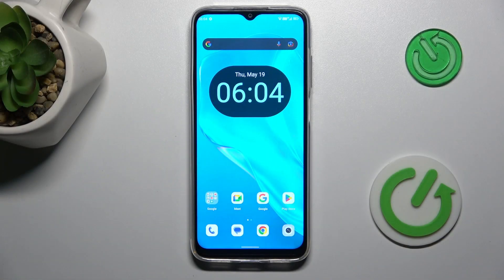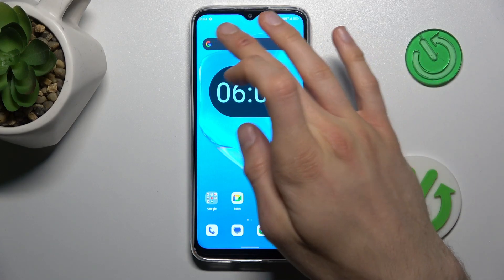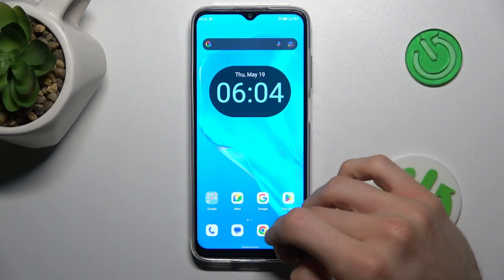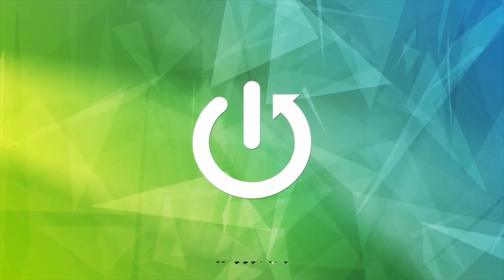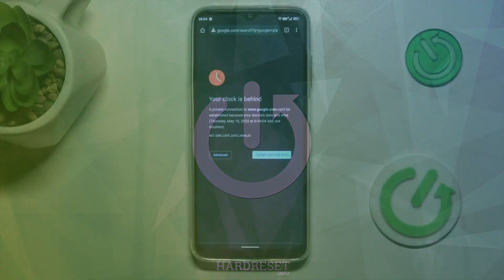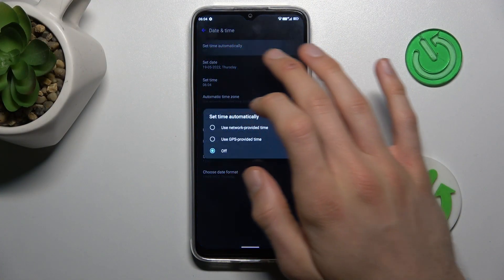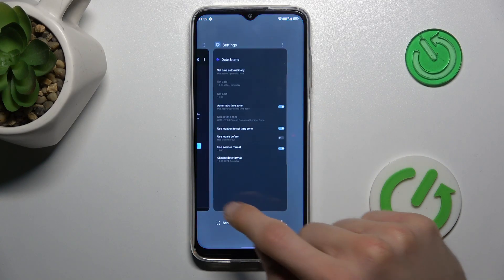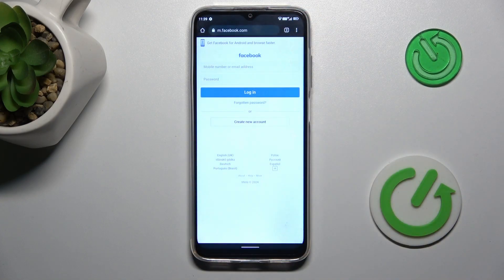What to do if my CUBOT X70 connects to the signal but I cannot surf?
Find out more info about CUBOT X70
As soon as you notice that you cannot connect to the Internet on your CUBOT X70 even when you are connected to the network, then you can follow the steps below in order to solve the connectivity issue. Users should be able to gain reliable internet access on their CUBOT X70 by following the troubleshooting steps listed below, which are possible to resolve this issue by following the troubleshooting steps listed below.

Why does my CUBOT X70 connect to the signal but can't surf the internet?
What troubleshooting steps fix the signal connection without internet access on the CUBOT X70?
Does restarting or adjusting settings help resolve no internet access despite the signal on the CUBOT X70?
Are data restrictions or network congestion causing the issue on the CUBOT X70?
How do I check APN settings for proper internet connectivity on the CUBOT X70?